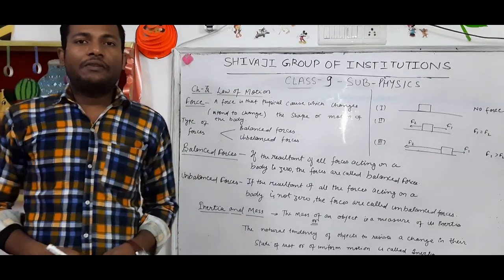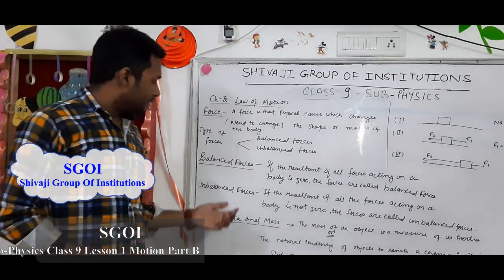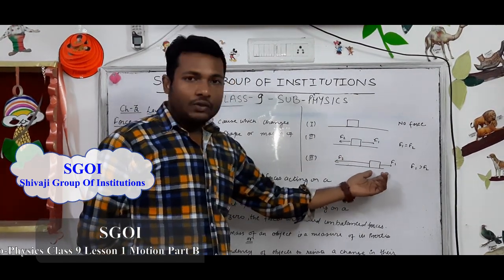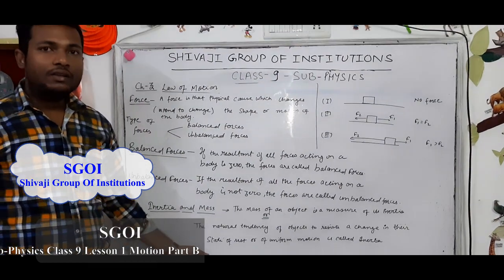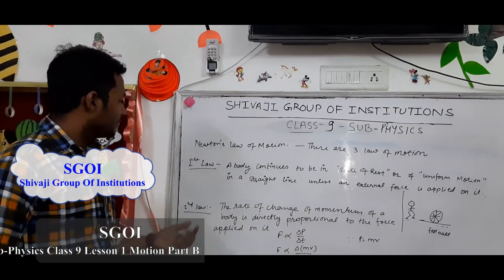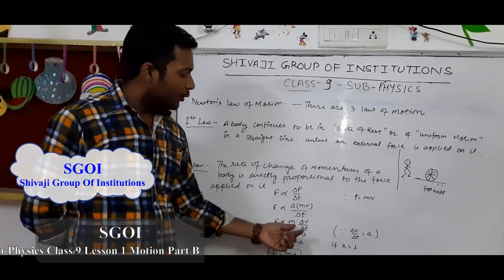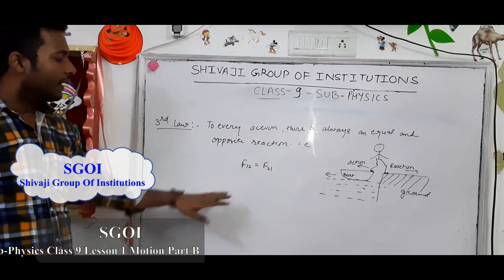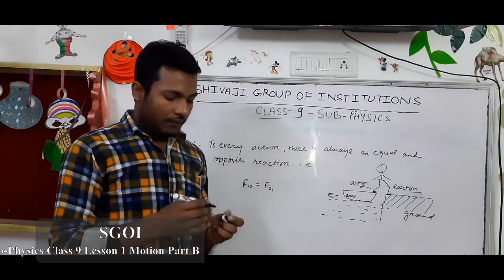SGOI:Physics:Class 9 ICSE Lesson 3 Law Of Motion Part A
Describe by Santosh shah Physics tecaher of Shivaji GroupOf Institutions